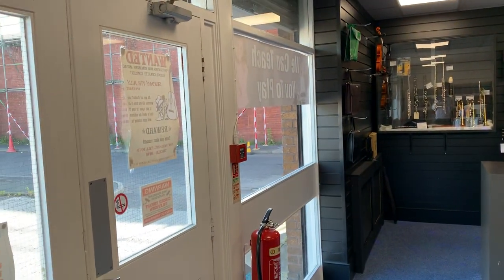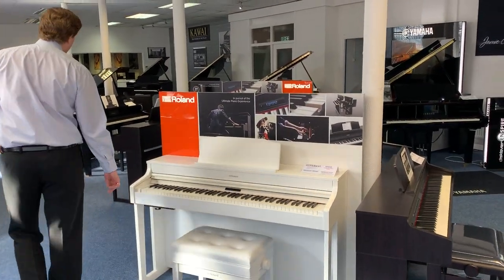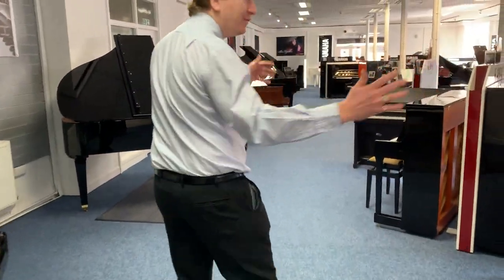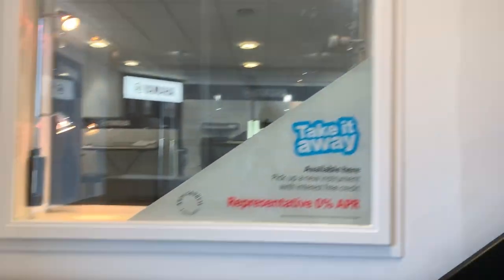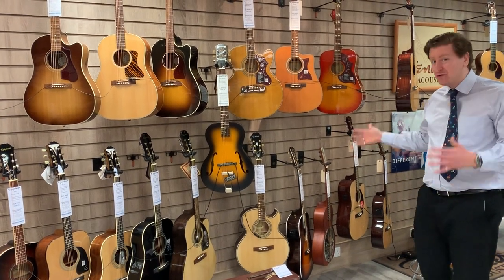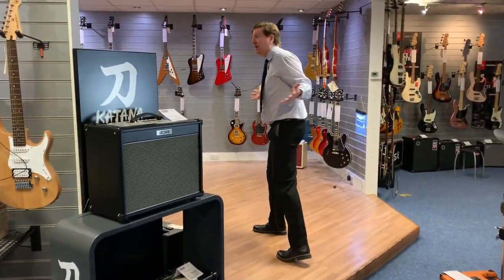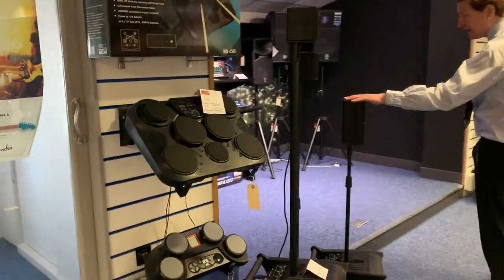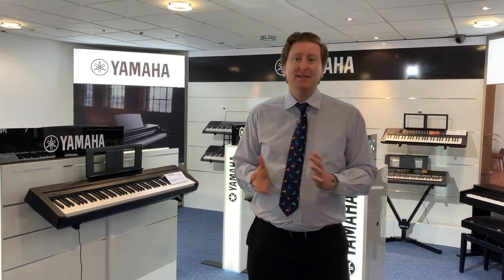Rimmers Music Store Tour Bolton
Here we have James giving you a guided tour of our huge showroom at Rimmers Music Store Bolton.

Rimmers Music Bolton
29-31 Goodwin Street
Bolton
Greater Manchester
BL1 1UN